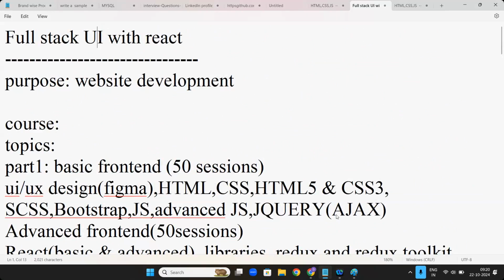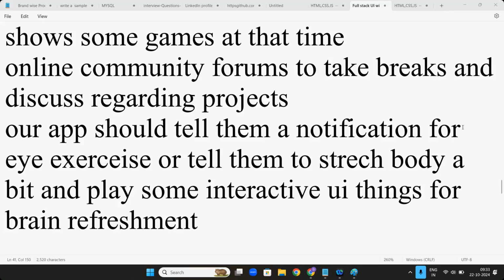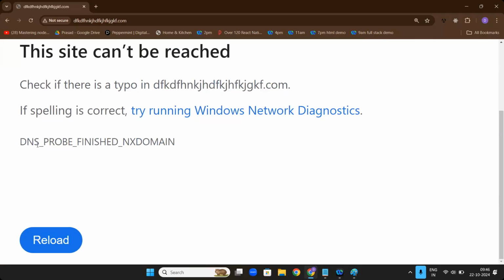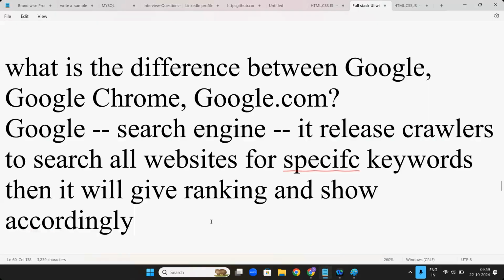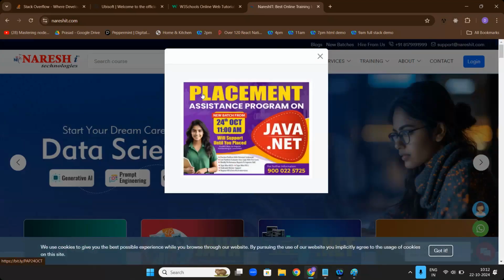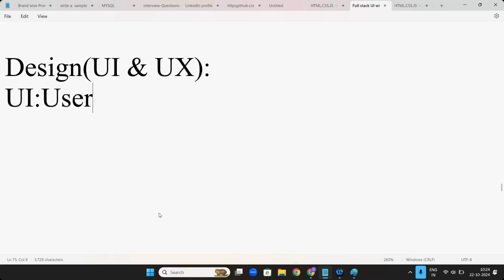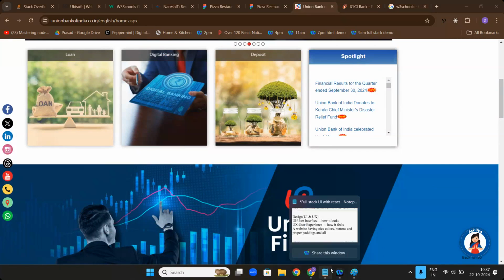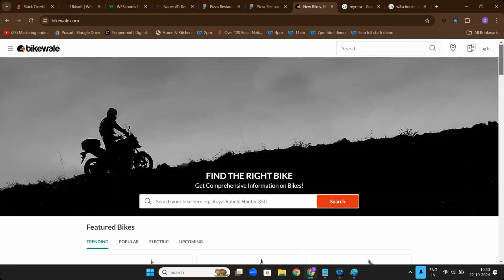Session 02 how to work website UI UX